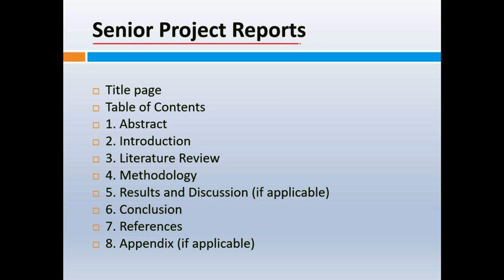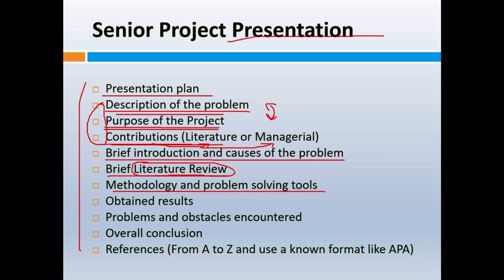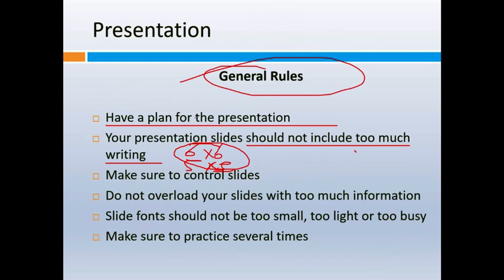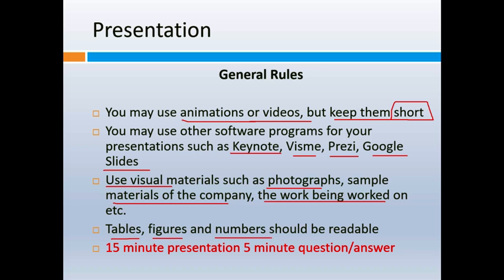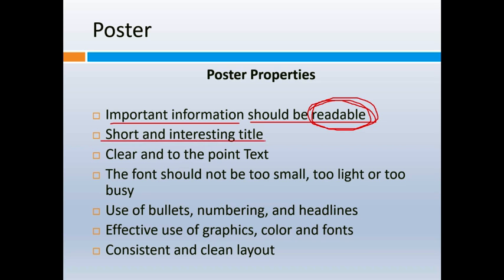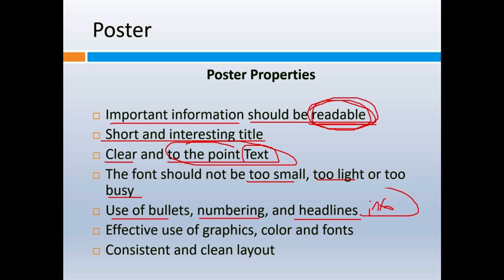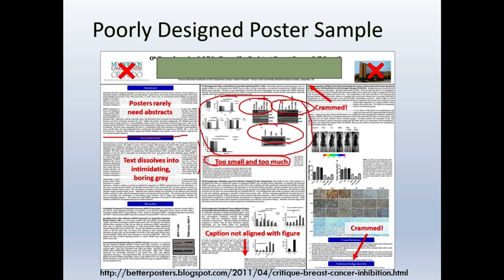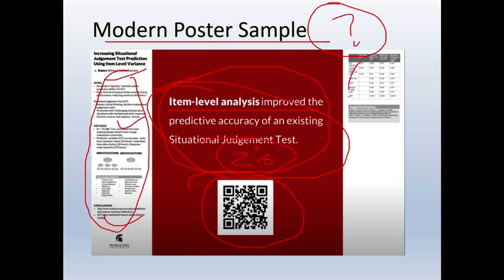FENG 497 Poster and Presentation preparation